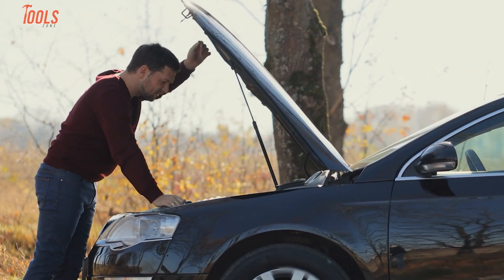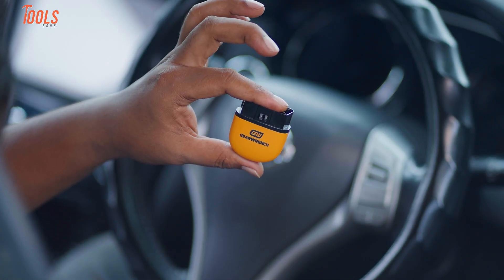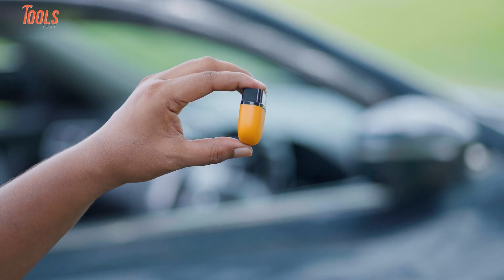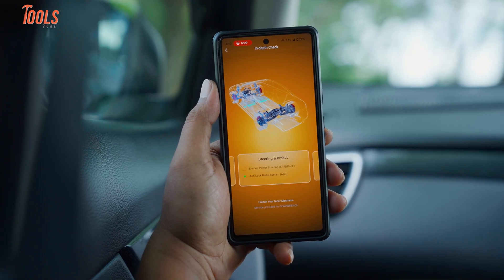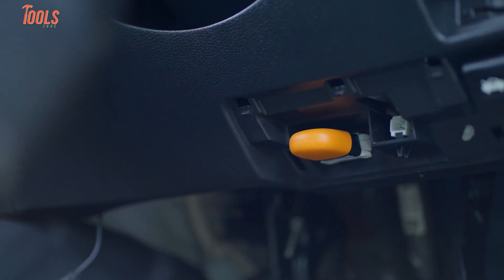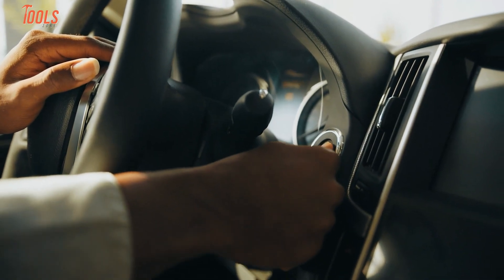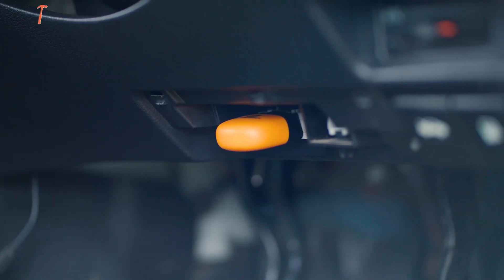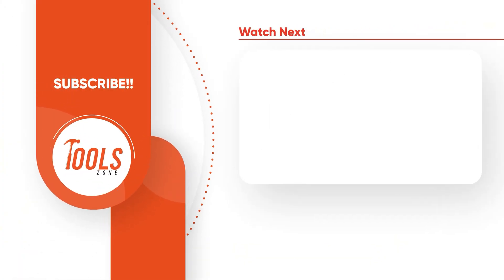GEARWRENCH GWSCAN Review - Best OBDII Scanner for DIY Mechanics?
The GEARWRENCH GWSCAN Everyday Diagnostic Tester connects to any smartphone, allowing vehicle owners to perform a full system scan, read and clear fault codes and translate dashboard lights into solutions from the comfort of their garage. Compatible with 85+ vehicle manufacturers (that’s basically all of them), vehicle owners can flex their DIY muscles while saving serious cash on mechanics' fees. With free lifetime software updates and a 2-year warranty, the GWSCAN will quickly become your new must-have tool.